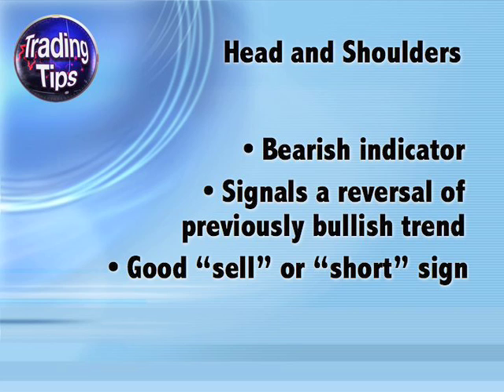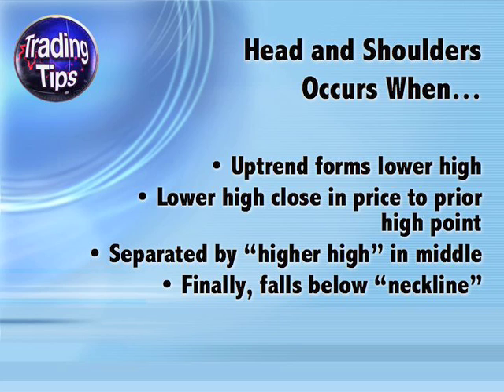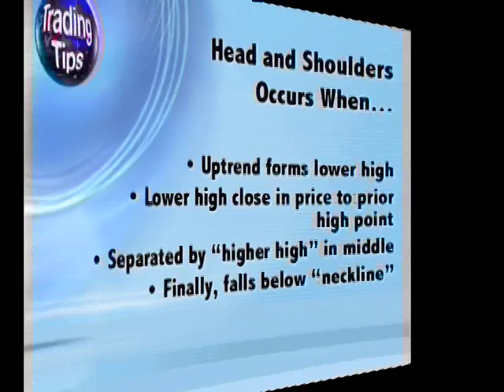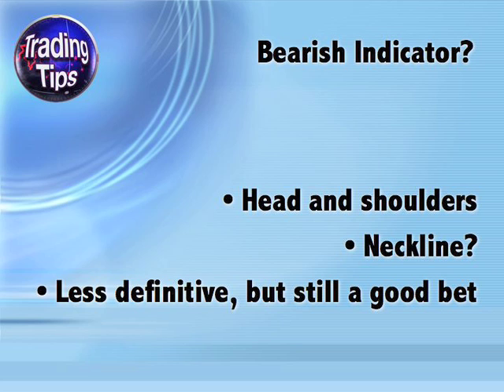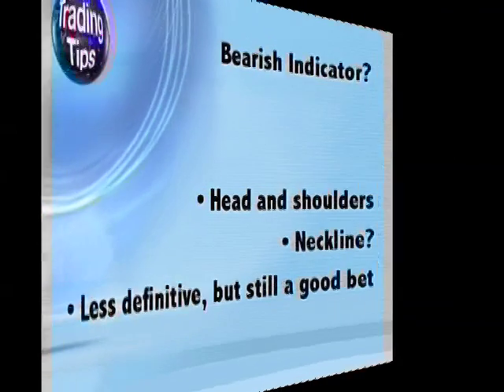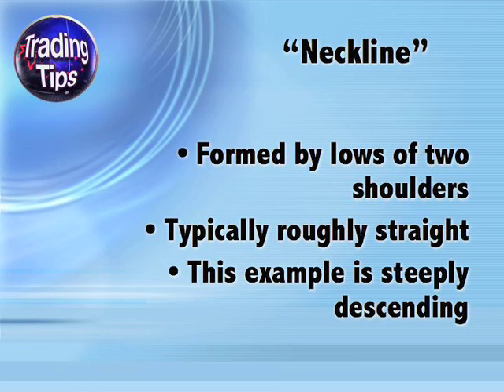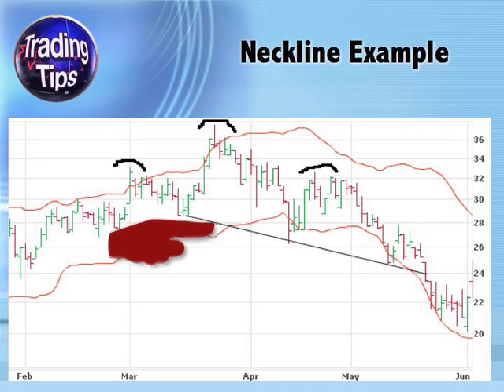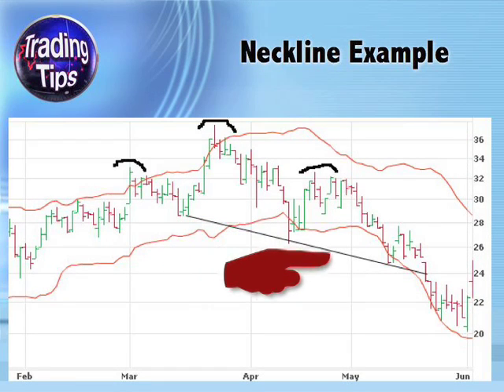Head and Shoulders Formations - Recognizing When Bull Runs Turn Bearish - TradingTips.com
Episode 5: Head and Shoulders Formations - Recognizing When Bull Runs Turn Bearish